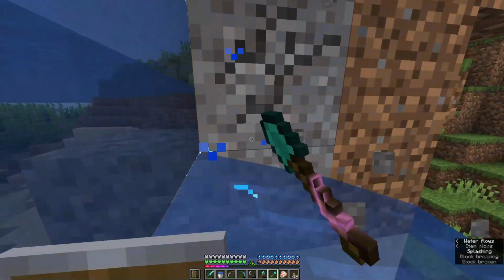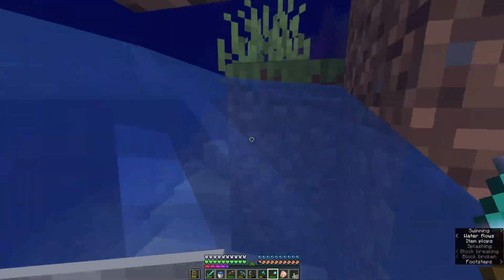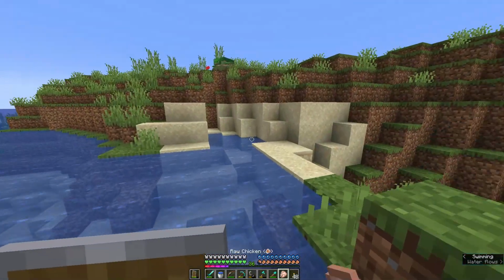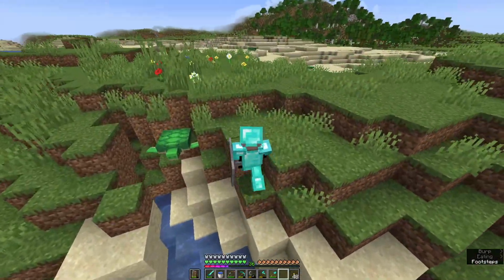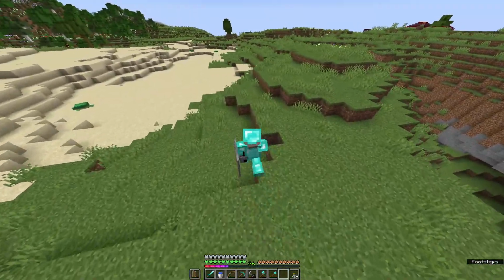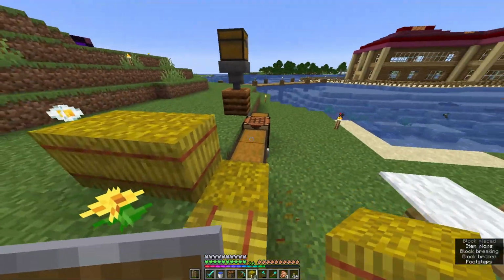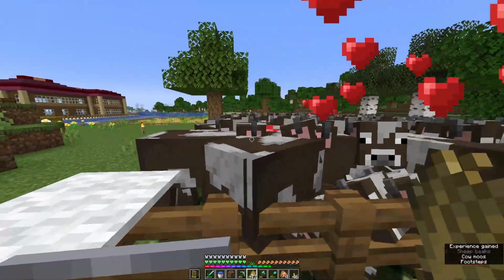9 days until college - my history with social media - chill minecraft let's play - 12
Wow, I have uploaded so many youtube videos on this channel over the past three years...
9 days until college.

subs: 94
date/time: 08/16/2024 14:56